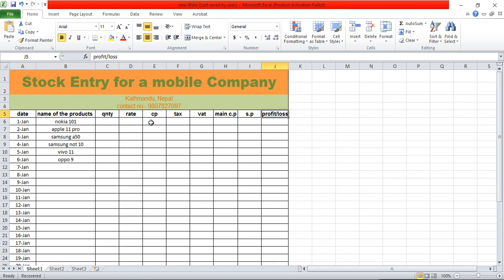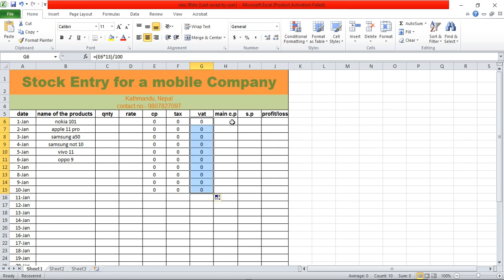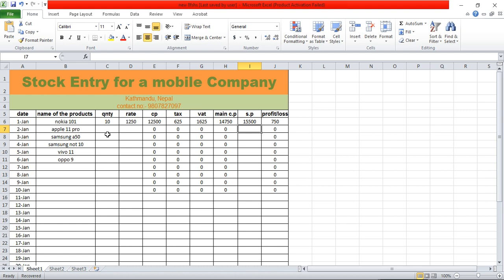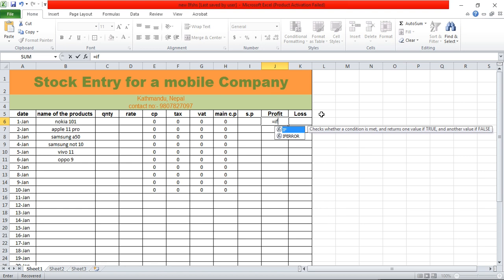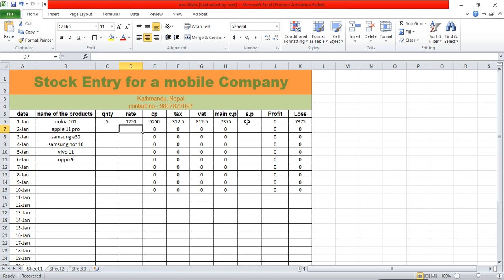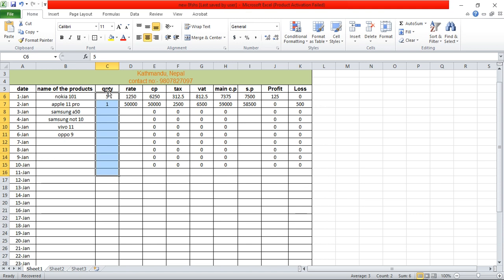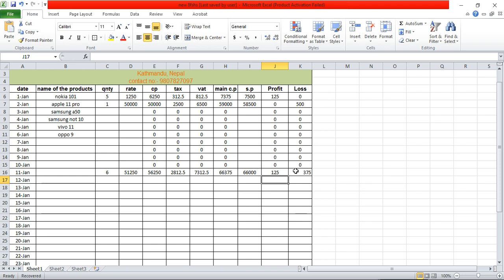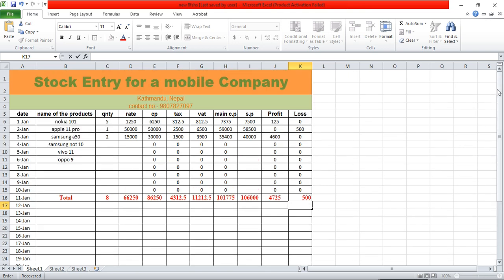profit and loss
How to calculate profit and loos in ms-excel